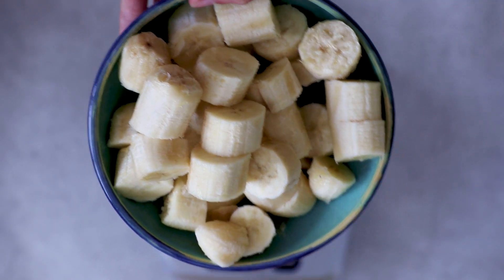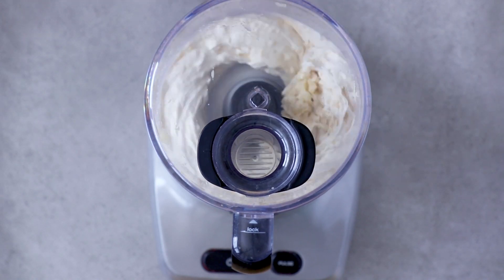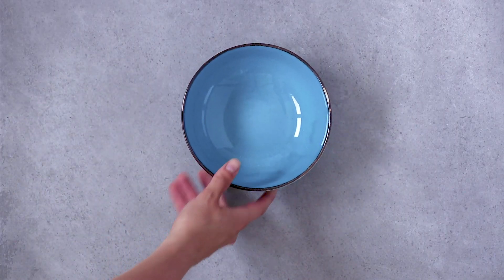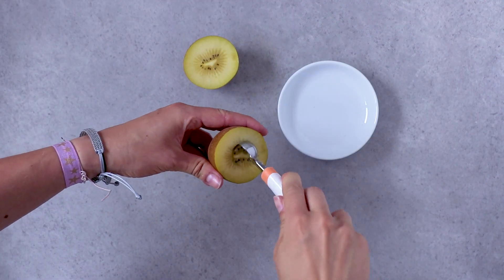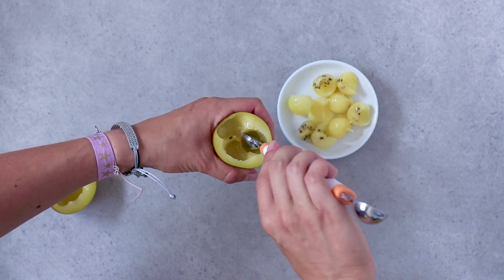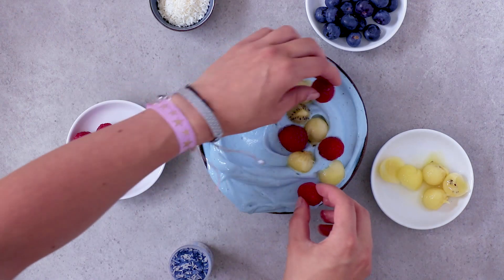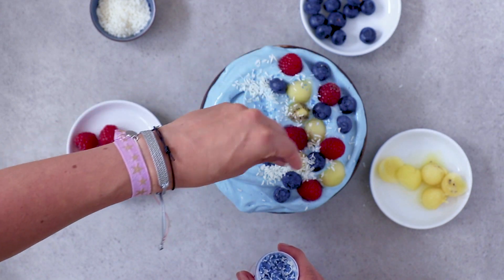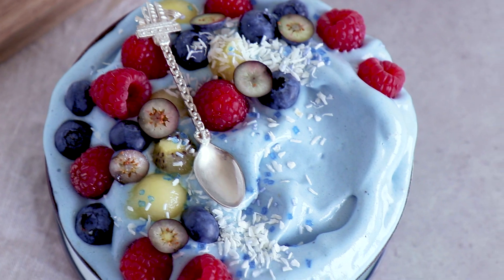HOW TO MAKE BLUE NICECREAM // vegan ice cream recipe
My favorite summer food: NICE CREAM

Just blend up 4 very ripe frozen bananas together with a teaspoon of blue spirulina and you are done! Probably the easiest recipe there is and it is so good 😍